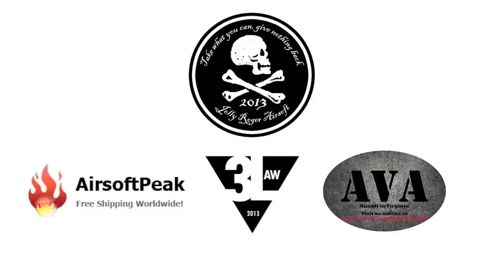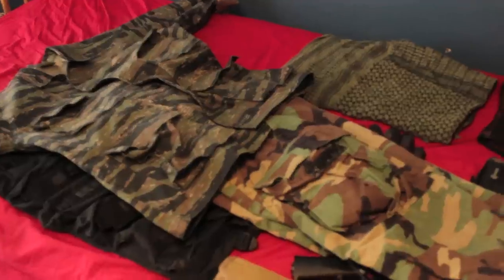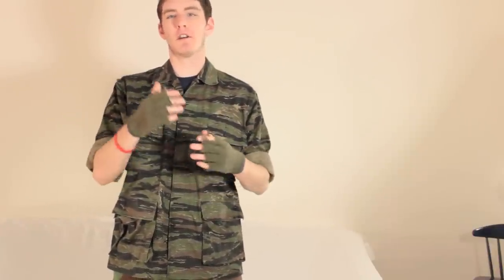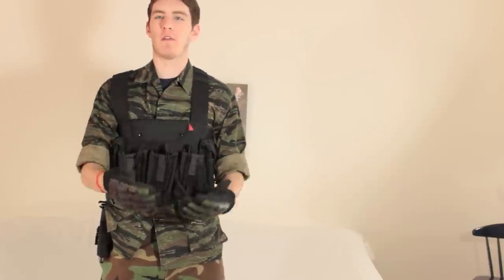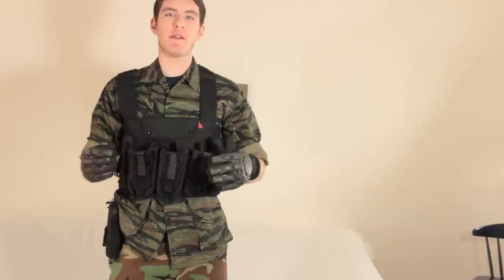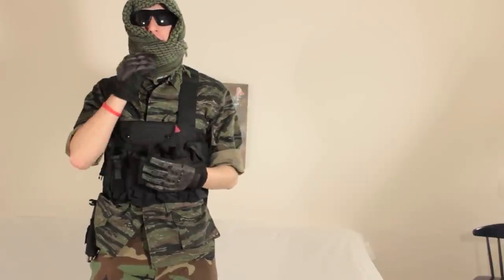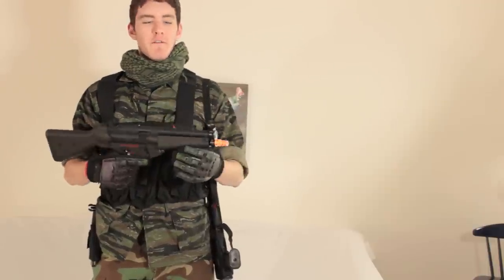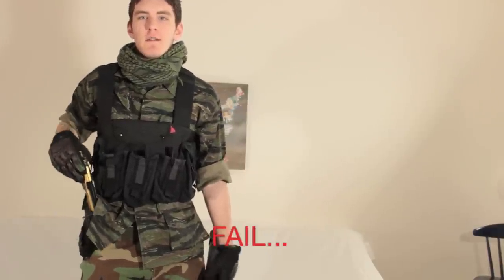OPFOR Airsoft Loadout Guide - Jolly Roger Airsoft - Creating an Insurgent Loadout 2014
This week we take a look at the process behind creating an Insurgent or OPFOR style loadout.